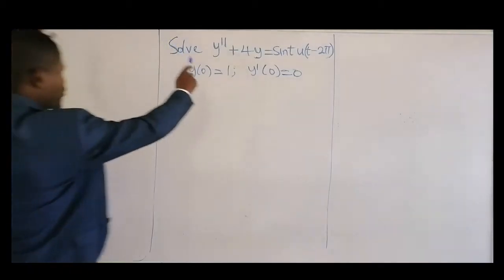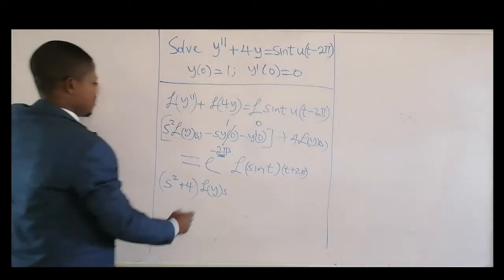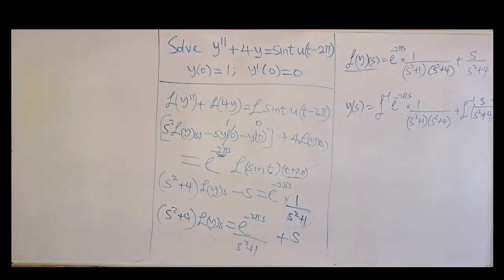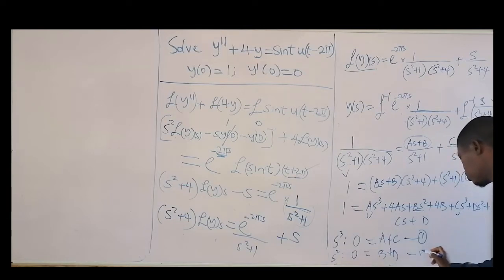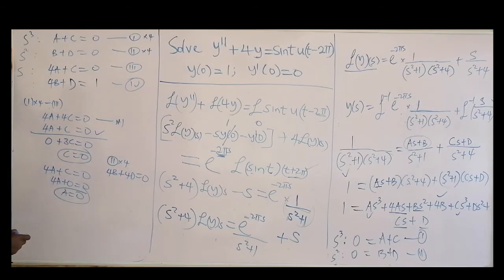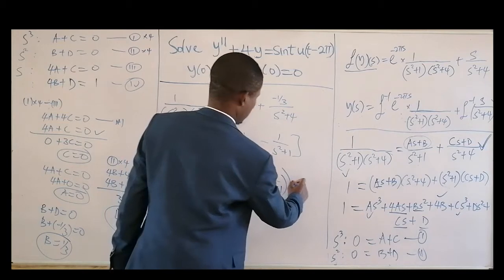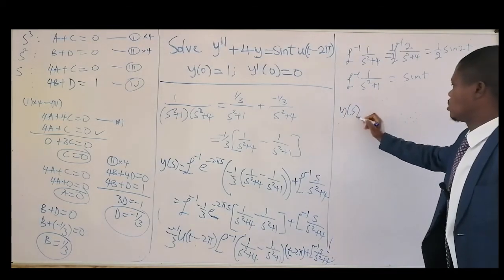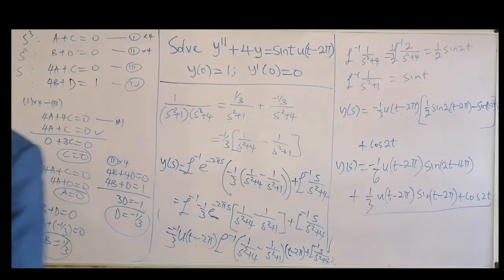Lesson 63:Laplace Transform of Unit Step Functions (IV)(Engineeing Math)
Laplace Transform of Unit Step Functions (IV)

This video focuses on the Laplace transform of unit step functions, also known as the Heaviside function. It provides a comprehensive analysis of this important topic, including the key concepts and mathematical principles behind the Laplace transform of unit step functions.

It is designed for students, engineers, and researchers in fields such as signal processing, control systems, and electrical engineering. With a focus on clear explanations, practical examples, and problem-solving strategies, this guide is a valuable resource for anyone seeking to expand their knowledge of the Laplace transform and its role in the analysis of unit step functions.

To solve Laplace transform problems involving unit step functions, the following steps can be followed:

Define the unit step function: The unit step function, also known as the Heaviside function, is a discontinuous function

Determine the Laplace transform of the unit step function: The Laplace transform of the unit step function can be found using the definition of the Laplace transform or using a table of common Laplace transforms.

Use the linearity property: The Laplace transform is linear, which means that the transform of a sum of functions is equal to the sum of the transforms of each individual function. This property can be used to solve for the Laplace transform of more complex functions that include unit step functions.

Inverse Laplace transform: The inverse Laplace transform can be used to find the time-domain representation of the function. In some cases, partial fraction expansion or other techniques may be necessary to perform the inverse transform.